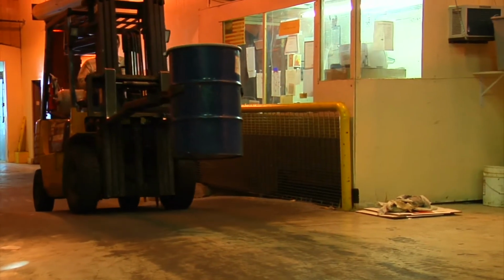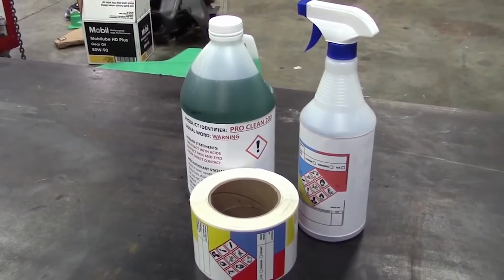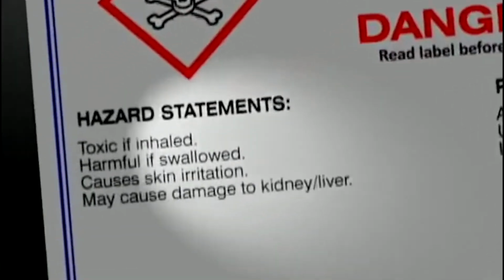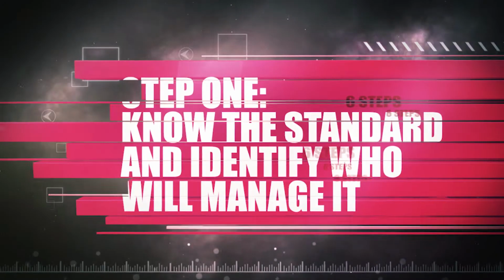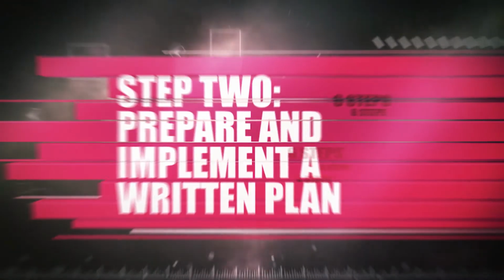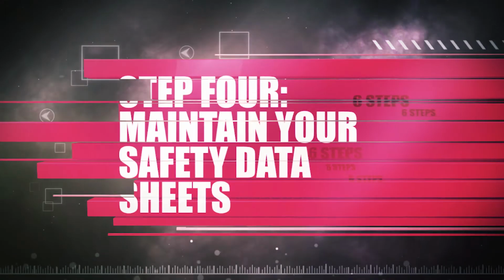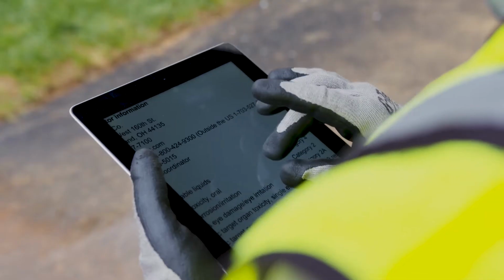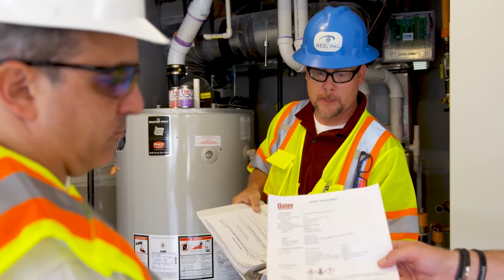6 STEPS TO ENSURE AN EFFECTIVE HAZCOM PROGRAM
OSHA’s Hazard Communication Standard, also known as HAZCOM, requires employers with hazardous chemicals in the workplace to implement a formal hazard communication program that includes processes for managing and maintaining safety data sheets, container labels, chemical inventory lists, a written plan, and employee training on OSHA’s hazard communication standard specific to the employer’s work environment.

Meeting these requirements can be more difficult than it seems. For the past eight years, Hazcom violations have ranked second on OSHA’s annual list of most-frequent standard violations, with the agency often citing employers for failing to have or for having an inadequate written plan in place. In 2019 alone, 3,671 violations were cited by Federal OSHA.

So what can you do to avoid costly fines and ensure your program meets compliance requirements? Here, we’ll break down the six key steps for implementing an effective HCS program.